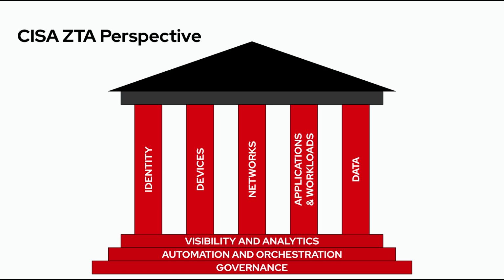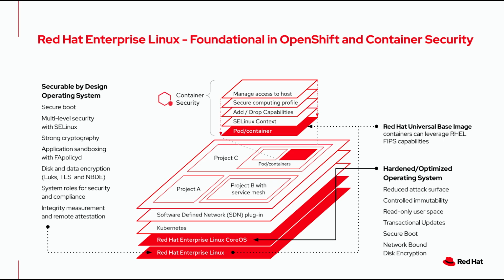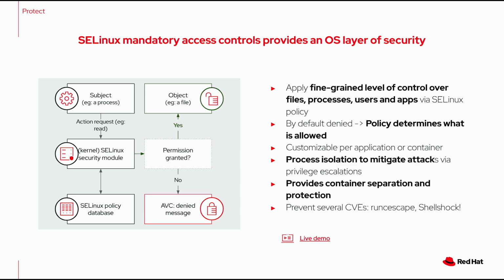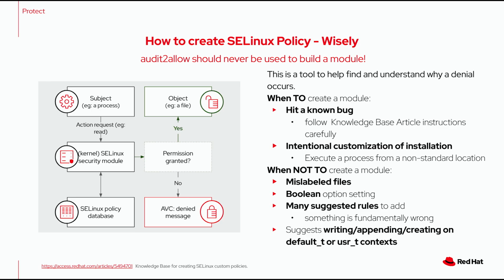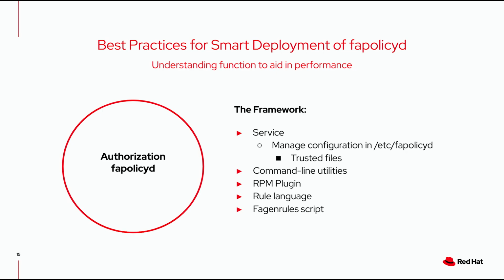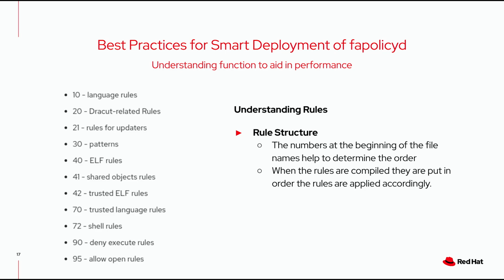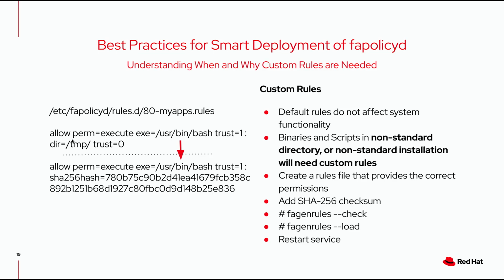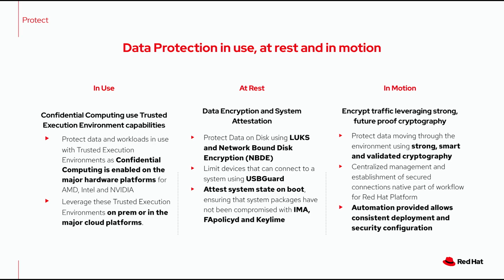Security - Granular Access Control to Files with Fapolicyd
In addition to the settings InterSystems provides for SELinux, Red Hat will now also offer support for fapolicyd, which extends components not covered by SELinux. Watch this video for a quick overview of SELinux, followed by an introduction to fapolicyd and a deeper dive on essential aspects.

Presenters:
🗣 Andreas Dieckow, Principal Product Manager, InterSystems
🗣 Amy Farley, Senior Product Manager, RedHat

💬 Questions?